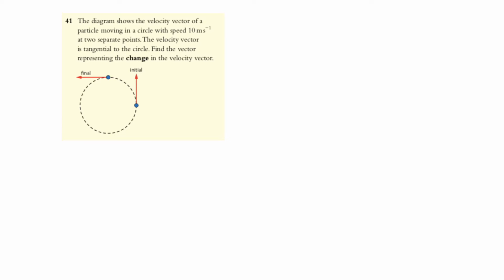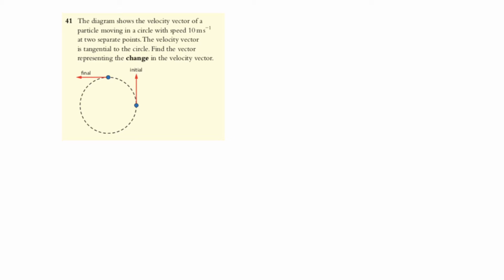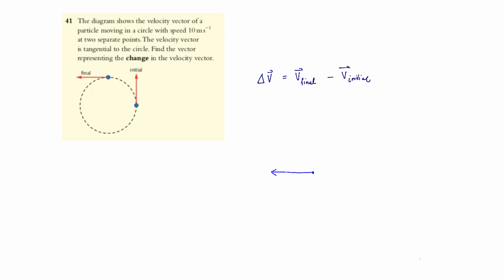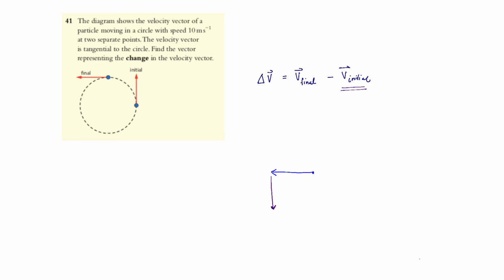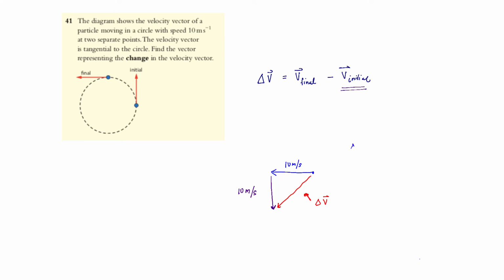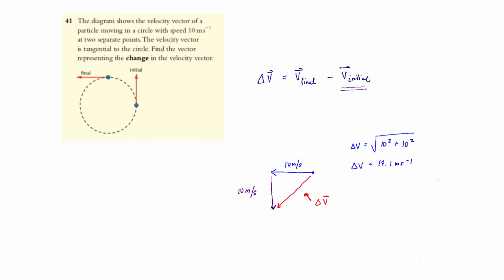IB Physics Tsokos, 1.3 Vectors, TYQ, number 41